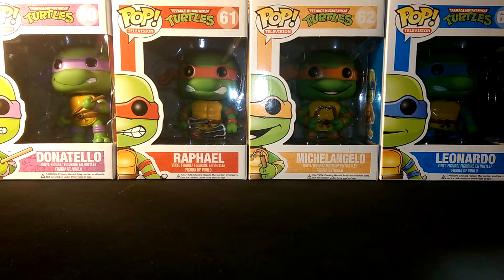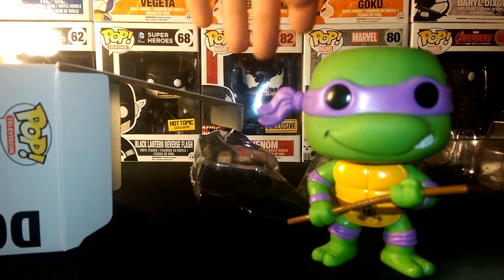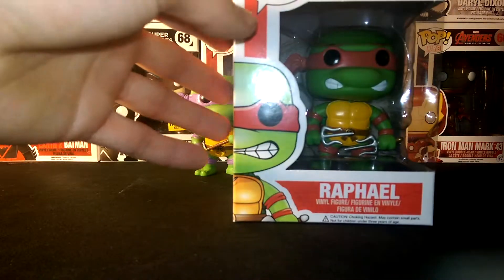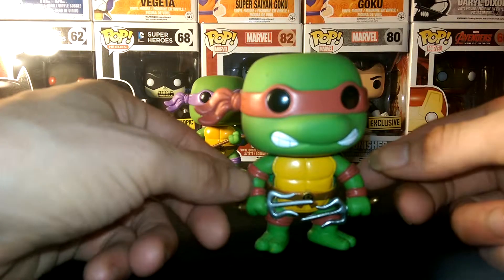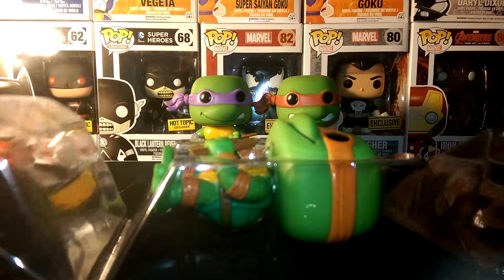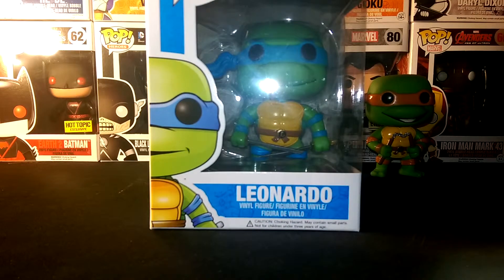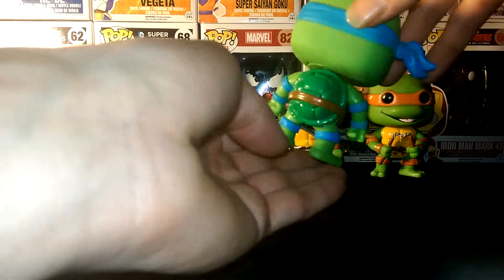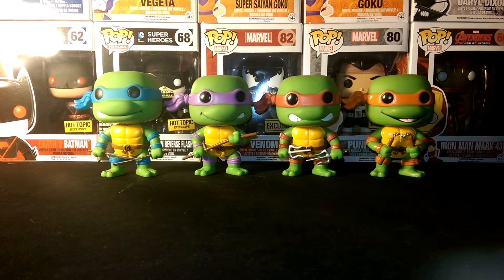Pop review : teenage mutant ninja turtles unboxin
Got all 4 turtles to review !